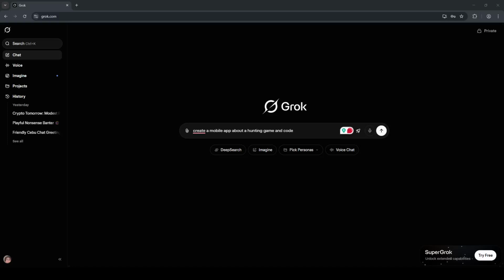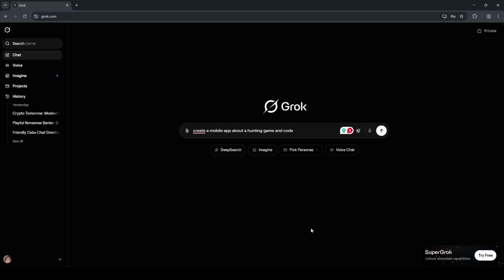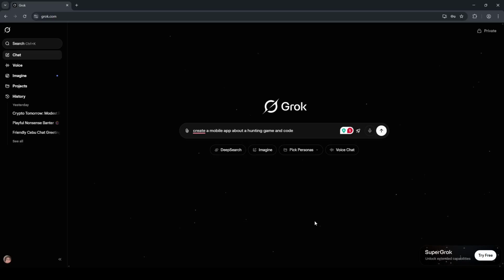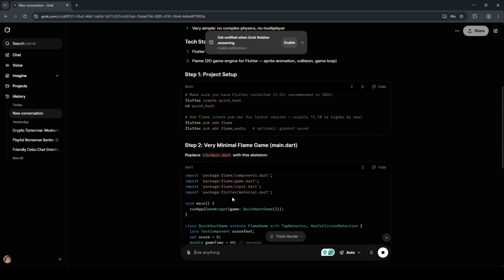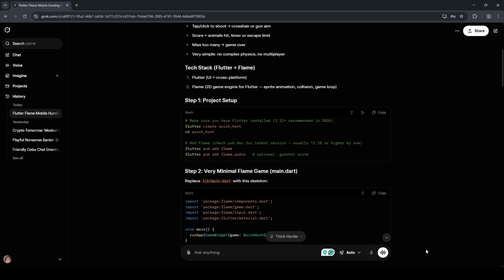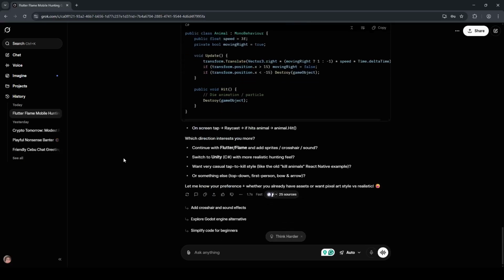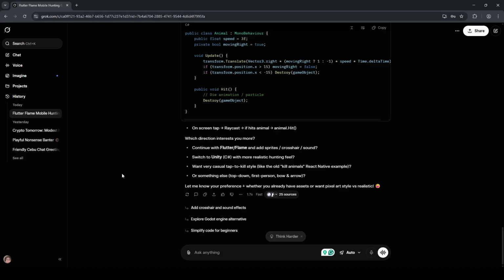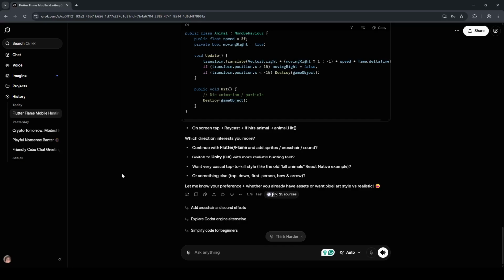How To Create A Mobile App With Grok AI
Do you want to stop staring at a blank screen and finally turn your app idea into a functional prototype using the most advanced coding models of 2026? In this video, I show you exactly How To Create A Mobile App With Grok AI.

I will walk you through the brainstorming phase where we use "Think Mode" to generate a complete app blueprint, including features, user flow, and tech stack recommendations like Flutter or React Native. I will demonstrate how to use the specialized "grok-code-fast-1" model within an IDE like Cursor or VS Code to generate entire blocks of error-free code for your frontend and backend. I will also show you how to use "DeepSearch" to debug real-time API changes and how to use the "Imagine" tab to generate high-fidelity UI assets, icons, and even 6-second promotional video clips to get your app ready for the App Store in record time.